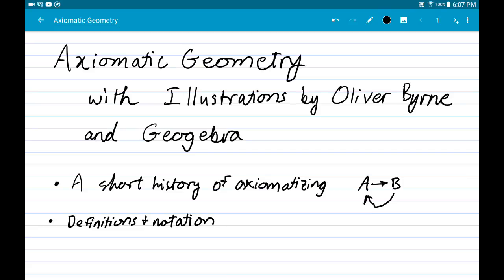02 Why Axiomatize?